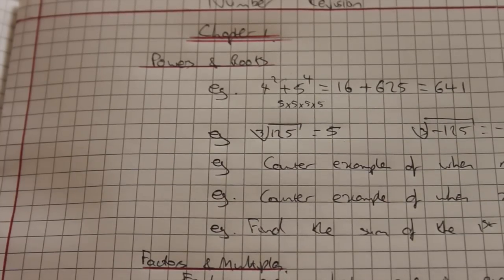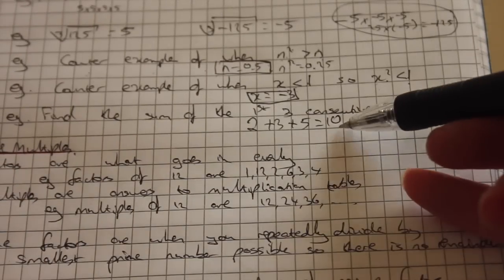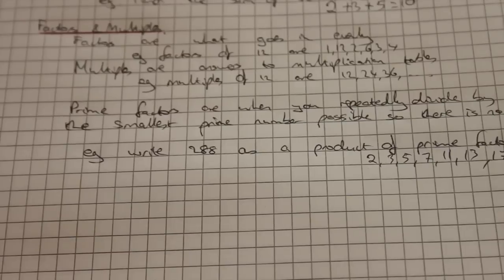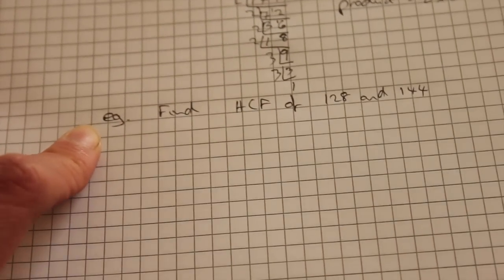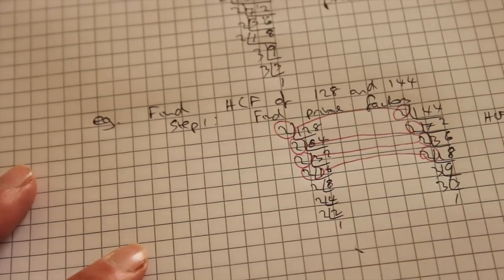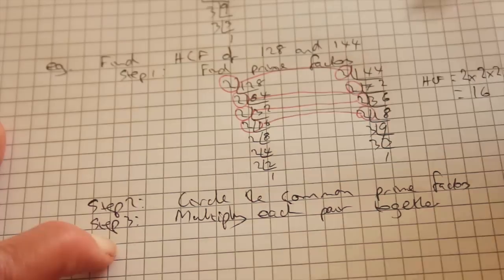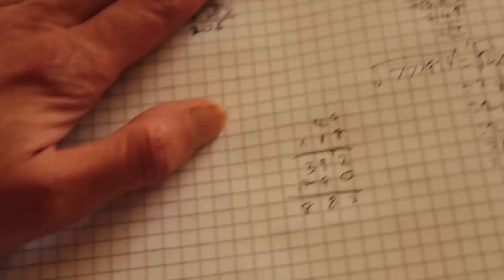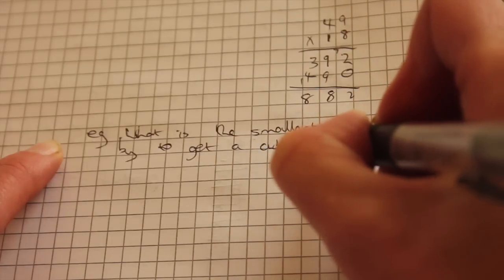Number Work Ch1